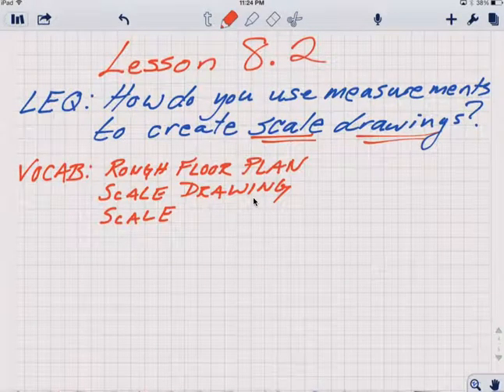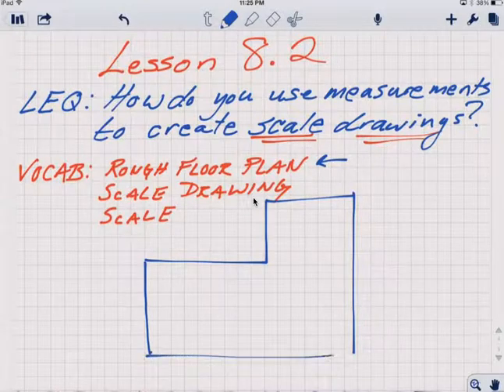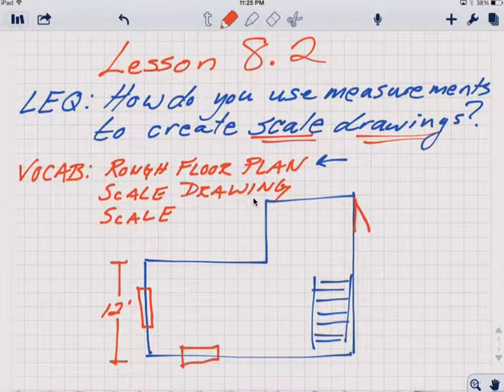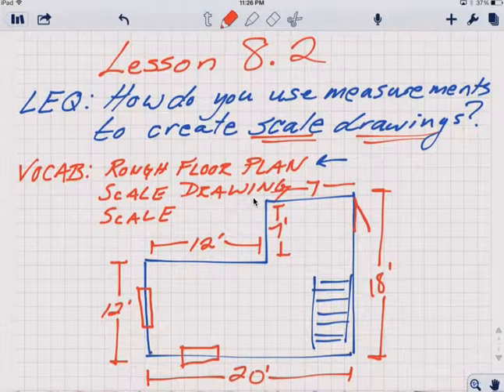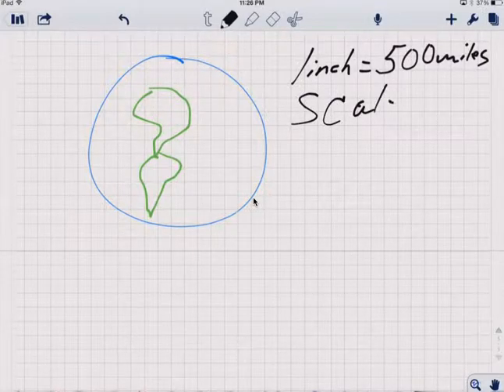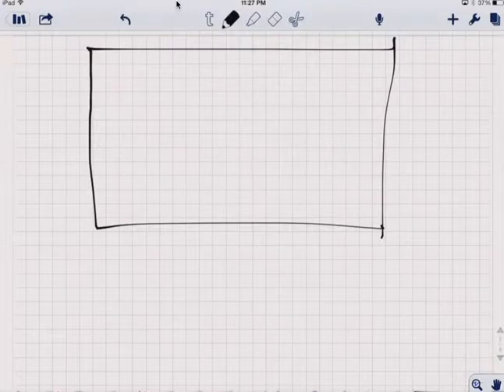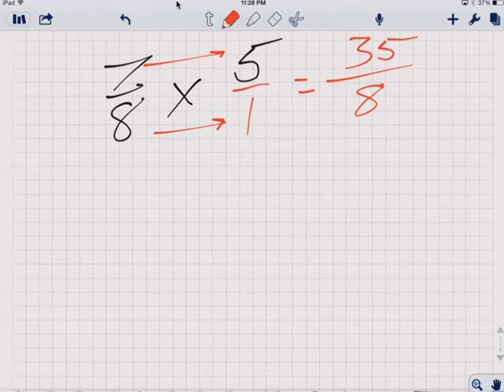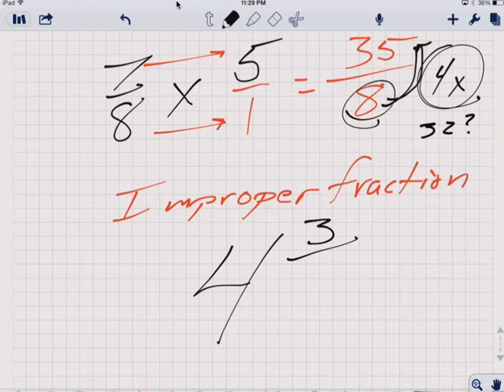Lesson 8.2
Scale Drawings